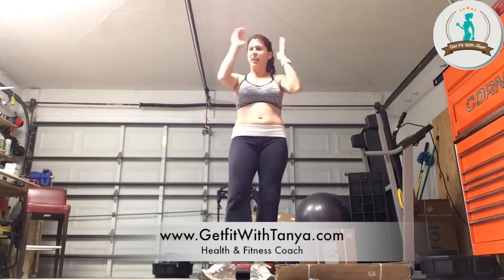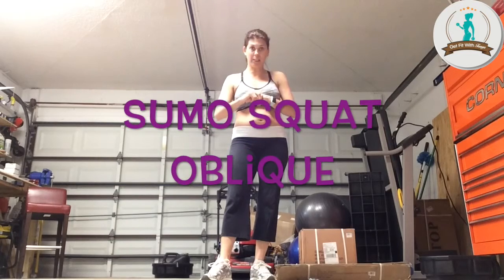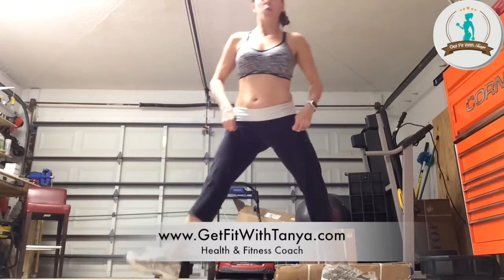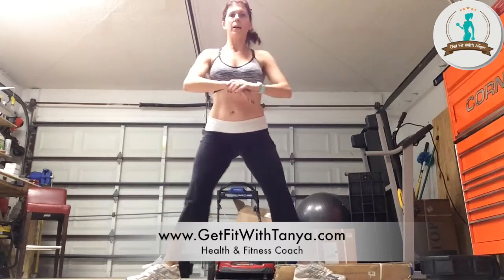Day 24- accountability group